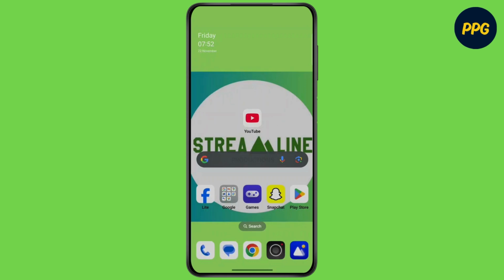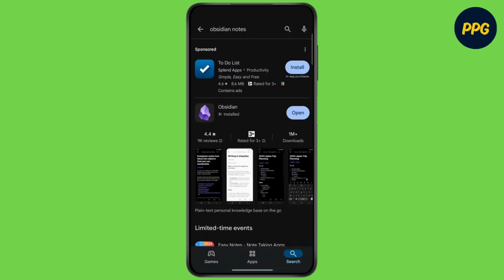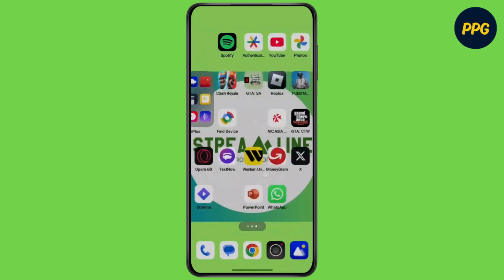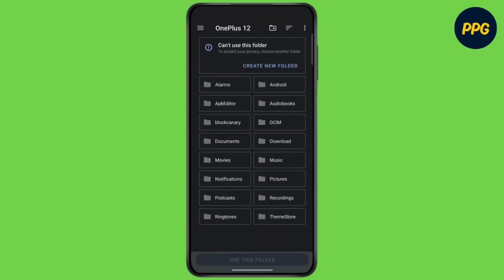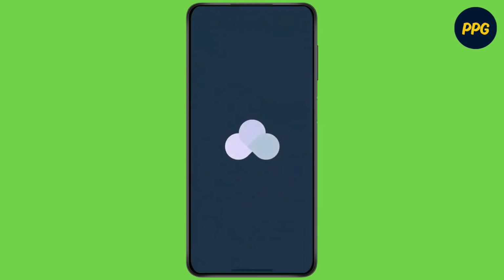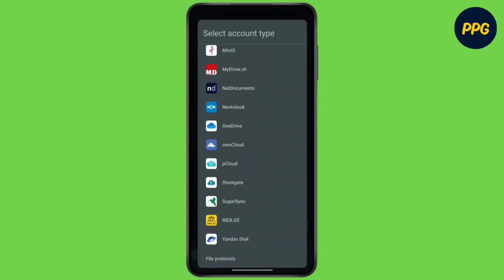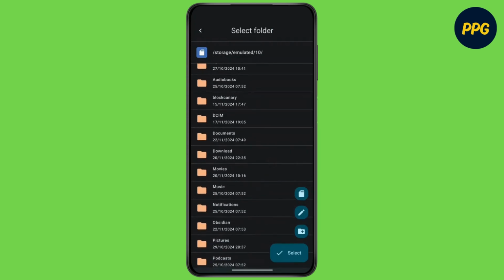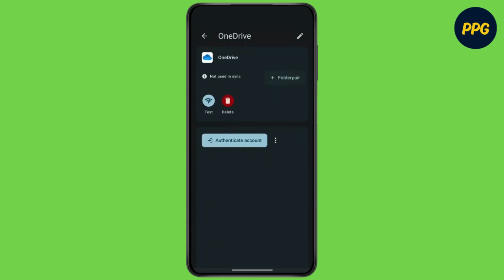How to Sync Obsidian files Across All Platforms ?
Hello Guys,

Welcome to our step-by-step guide on "How to Sync Obsidian Files Across All Platforms?"! If you’re looking to keep your Obsidian vault synchronized across devices, this video is perfect for you. Whether you're using Windows, macOS, Linux, or mobile platforms like iOS and Android, we’ll walk you through the best methods to seamlessly sync your Obsidian files. Learn how to keep your notes, documents, and vaults updated and accessible from any device with minimal effort. We’ll cover both manual and cloud-based syncing methods, so you can choose what works best for you.

In this video, we will show:

How to sync Obsidian vaults across all platforms
Syncing Obsidian between mobile and desktop devices
How to use cloud storage for Obsidian sync
Tips for syncing Obsidian files without data loss
Sync Obsidian between Android, iOS, Windows, macOS, and Linux